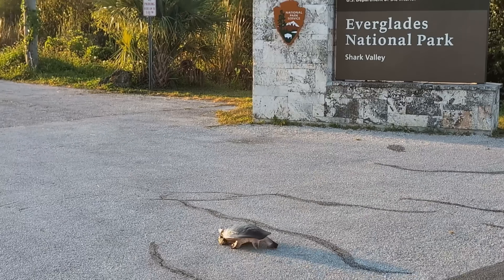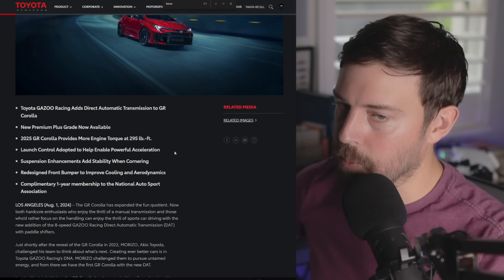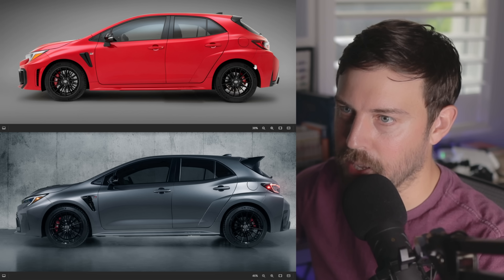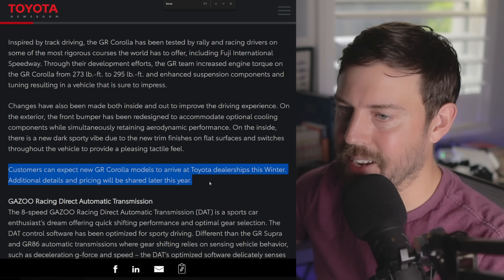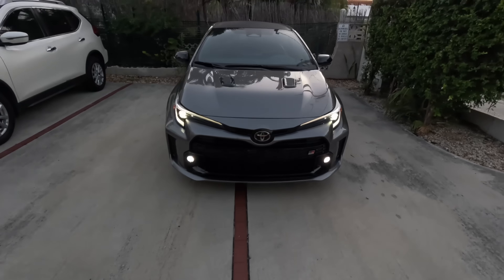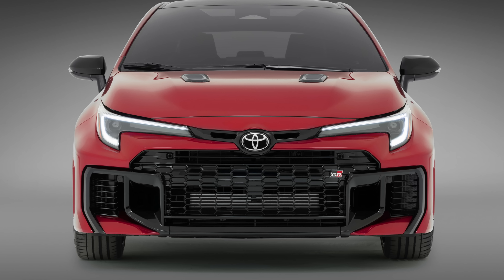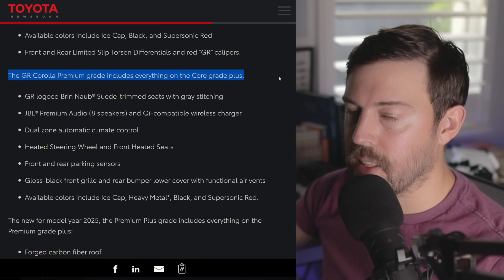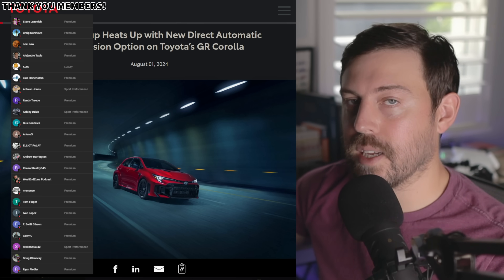2025 Toyota GR Corolla ANNOUNCED // More boost, cooling, and an AUTOMATIC!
Toyota has just enhanced its hothatch with grfour ... Now sporting an automatic called the "DAT" 8 speed. Don't worry savethemanuals the six speed is still available. Here's all the details on the newly refreshed GR

Toyota GAZOO Racing Adds Direct Automatic Transmission to GR Corolla
New Premium Plus Grade Now Available
2025 GR Corolla Provides More Engine Torque at 295 lb.-ft.
Launch Control Adopted to Help Enable Powerful Acceleration
Suspension Enhancements Add Stability When Cornering
Redesigned Front Bumper to Improve Cooling and Aerodynamics
Complimentary 1-year membership to the National Auto Sport Association

The GR Corolla has expanded the fun quotient. Now both hardcore enthusiasts who enjoy the thrill of a manual transmission and those who’d rather focus on the handling can enjoy the thrill of sports car driving with the new addition of the 8-speed GAZOO Racing Direct Automatic Transmission (DAT) with paddle shifters.

Just shortly after the reveal of the GR Corolla in 2022, MORIZO, Akio Toyoda, challenged his team to think about what’s next. Creating ever better cars is in Toyota GAZOO Racing’s DNA. MORIZO challenged them to pursue untamed energy, and from there we have the first GR Corolla with the new DAT.

Inspired by track driving, the GR Corolla has been tested by rally and racing drivers on some of the most rigorous courses the world has to offer, including Fuji International Speedway. Through their development efforts, the GR team increased engine torque on the GR Corolla from 273 lb.-ft. to 295 lb.-ft. and enhanced suspension components and tuning resulting in a vehicle that is sure to impress.

Changes have also been made both inside and out to improve the driving experience. On the exterior, the front bumper has been redesigned to accommodate optional cooling components while simultaneously retaining aerodynamic performance. On the inside, there is a new dark sporty vibe due to the new trim finishes on flat surfaces and switches throughout the vehicle to provide a pleasing tactile feel.

Customers can expect new GR Corolla models to arrive at Toyota dealerships this Winter. Additional details and pricing will be shared later this year.

00:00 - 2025 GR Corolla Updates
11:59 - Trim Levels